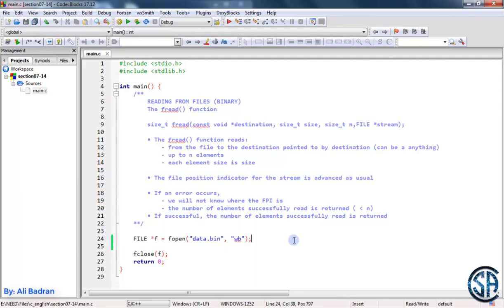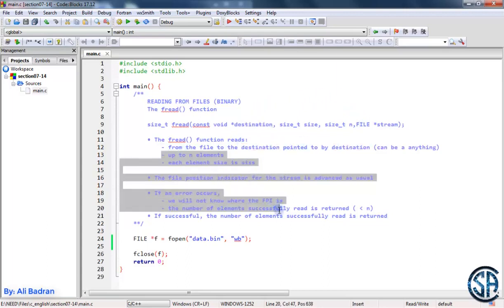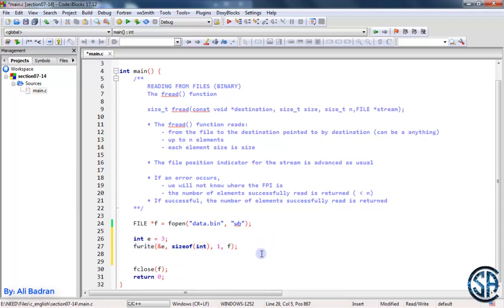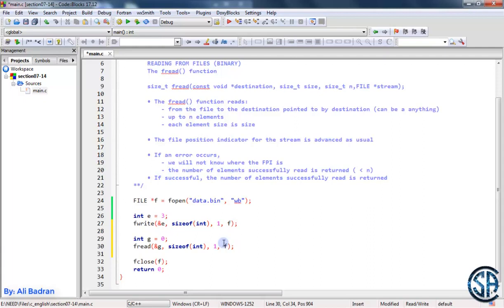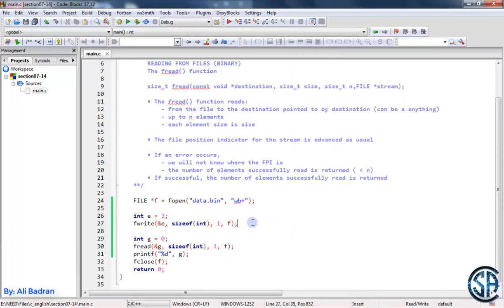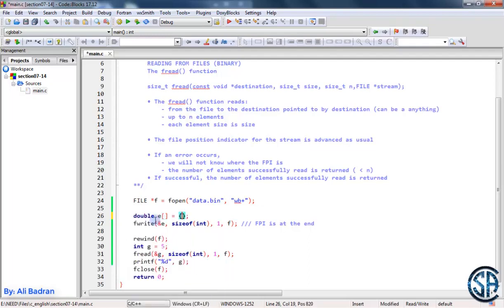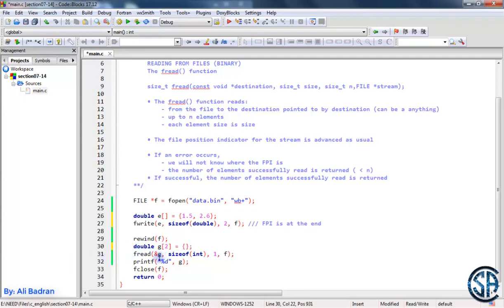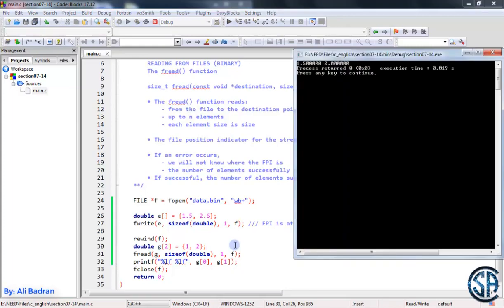C Programming: Binary Files, fread() function || Must Watch - English